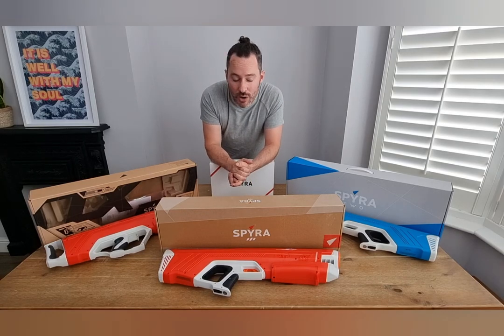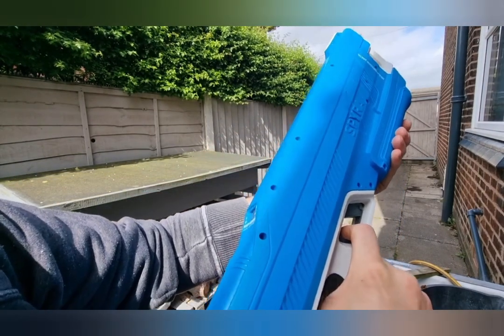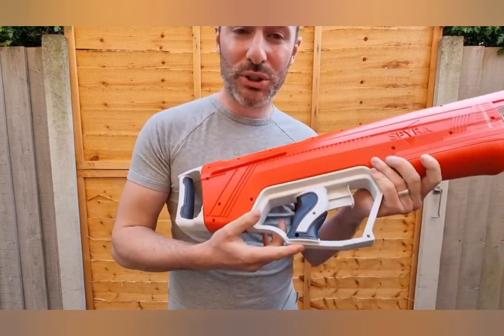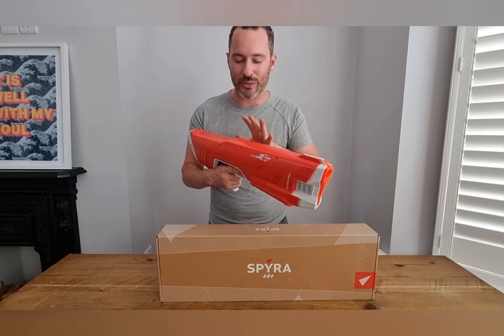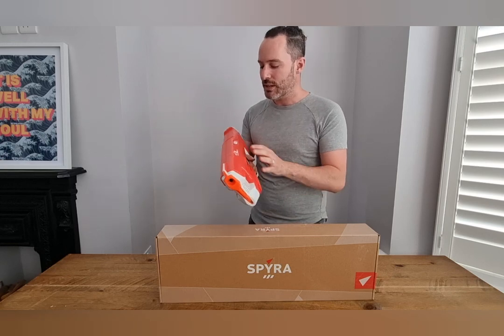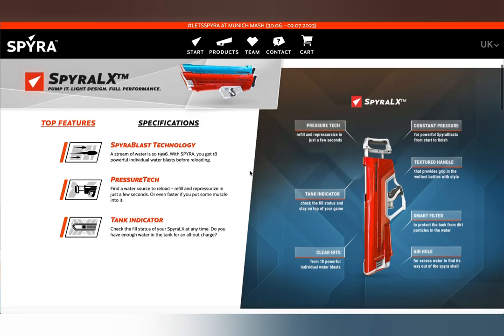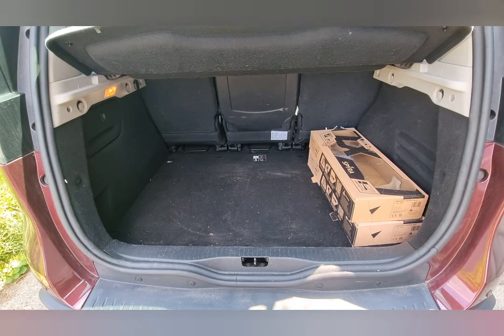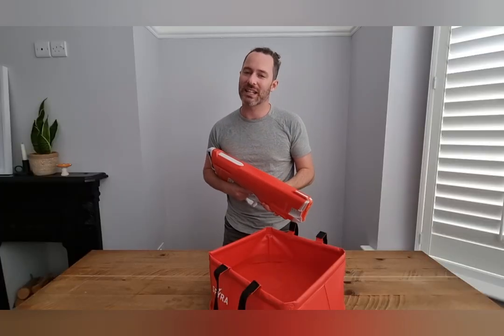Spyra 3 Review | Spyra 2, Spyra LX comparison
or use the code : ELLIOTTRECOMMENDS

0:00 - Intro
0:50 - Spyra 2 intro
1:42 - Spyra 2 Overview Pro's and Cons
2:08 - Spyra LX Intro
3:03 - Spyra LX Overview Pro's and Cons
4:13 - Spyra 3 Intro
5:30 - Spyra 3 Overview Pro's and Con's
6:14 - Comparing the Price of each model
8:31 - The Spyra Base refill station
9:09 - How to play 'Protect The Baby'
10:00 - Outro (Spyra Mentions)